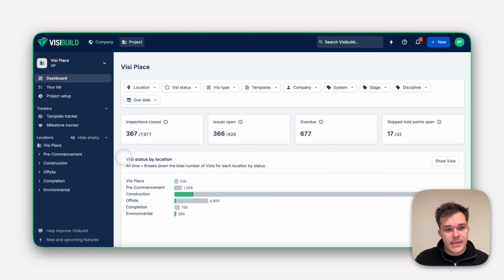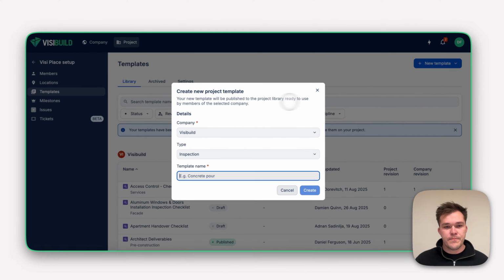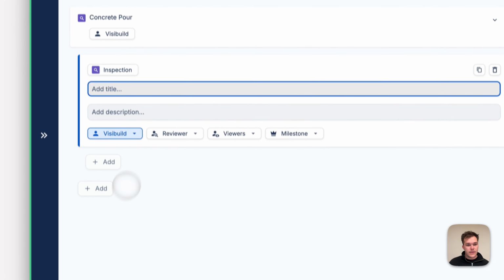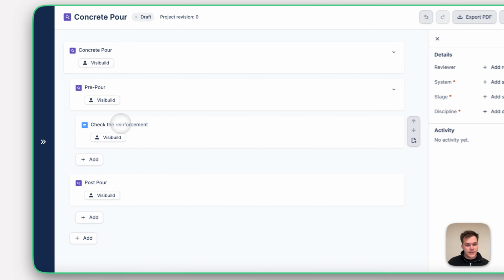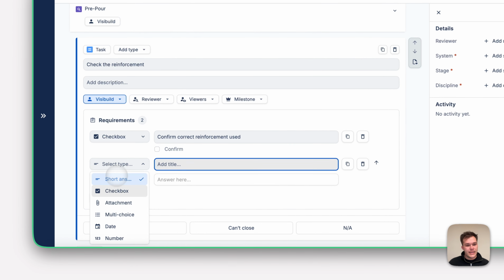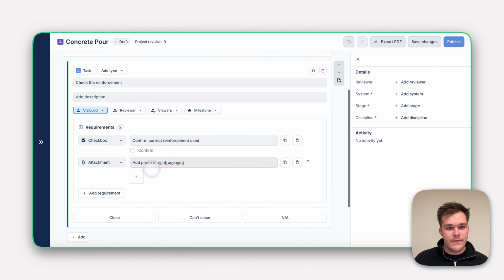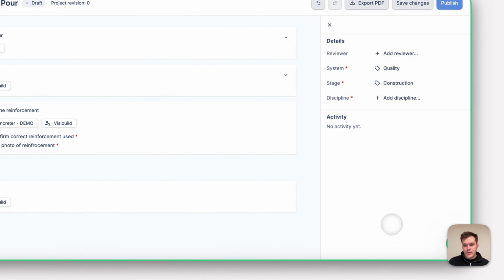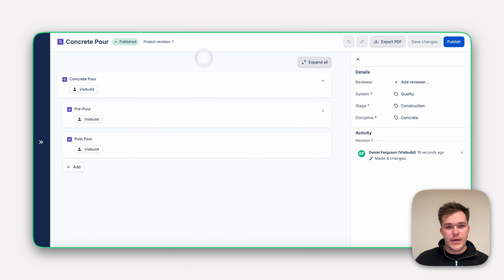How to build a project template | Digital QA Certification | Visibuild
This tutorial walks you through the step-by-step process of building project templates in Visibuild. Learn how to set up templates that form the foundation for creating accurate, consistent, and efficient quality checklists for optimised quality assurance.